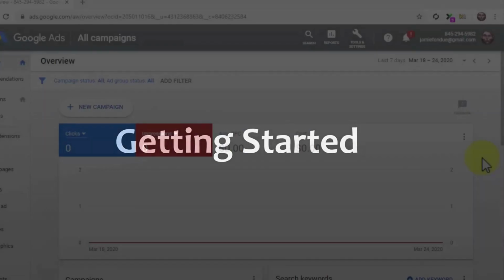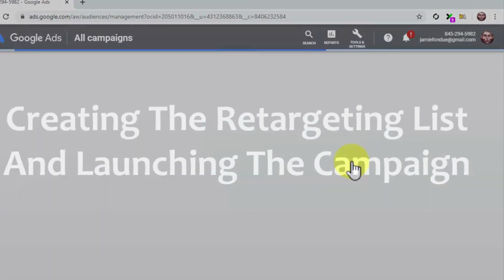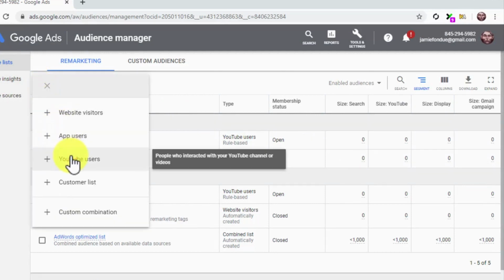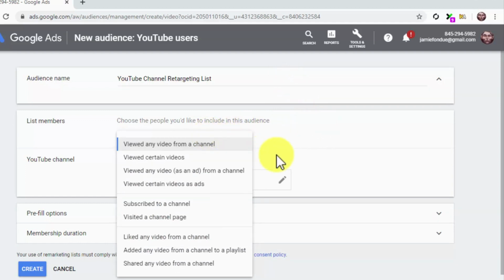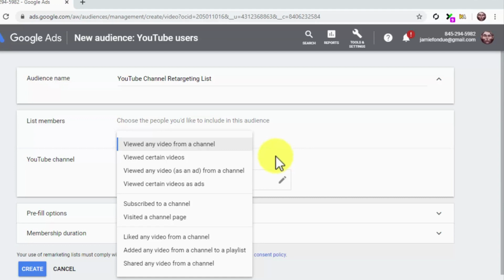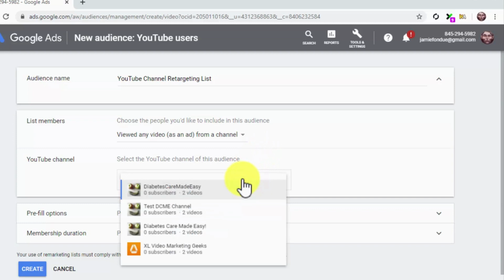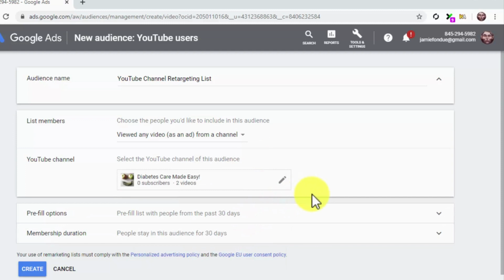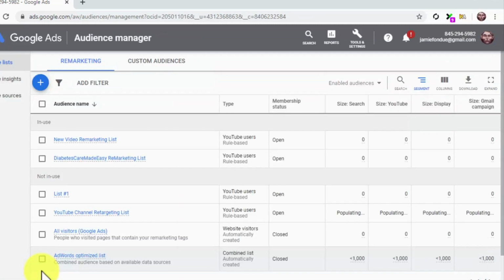How to Create Engaging Content and Make Money on YouTube||PART--VEDIO-11||VHA TECH & LEARN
Creating captivating content is key to attracting viewers and growing your YouTube channel. In this tutorial, we’ll delve into the art of creating engaging videos that keep your audience hooked. Learn proven techniques, storytelling tips, and video editing tricks to enhance the quality of your content and increase your chances of making money on YouTube.